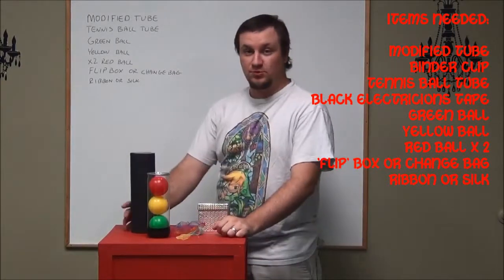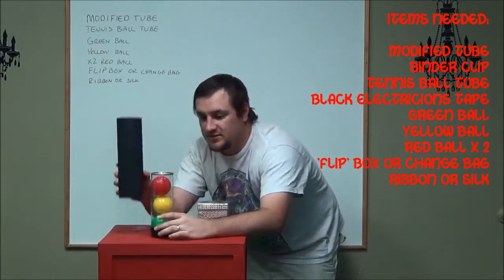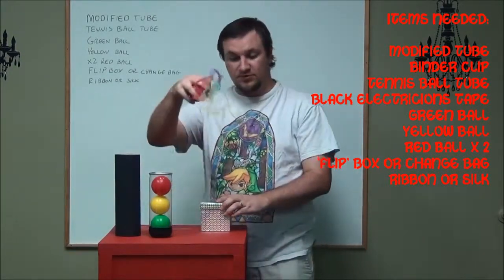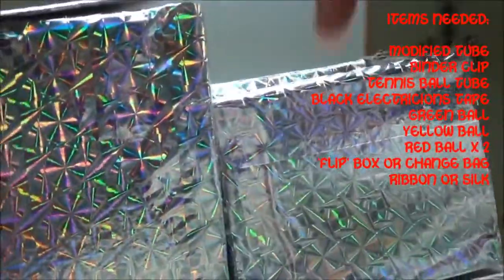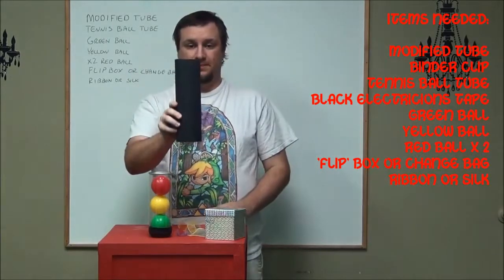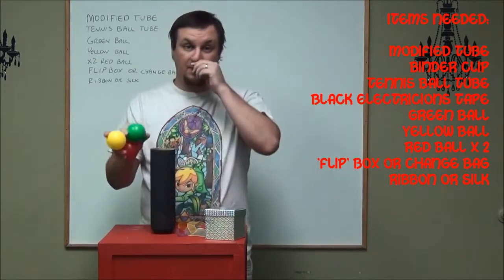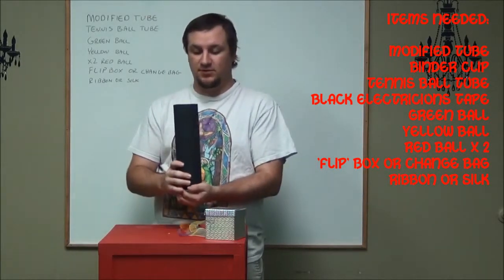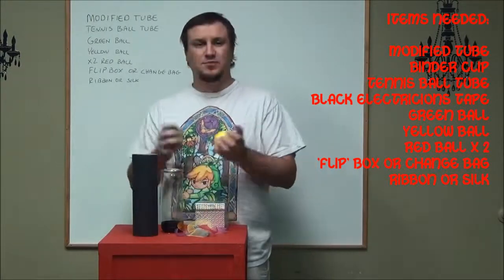HOW TO do "The Banished Ball"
An object lesson on being kicked out Adam and Eve style